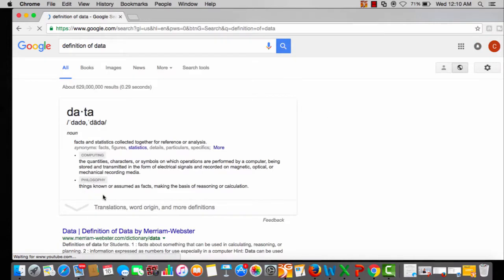data collection definition in research - primary data definition in M&E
The data collection definition in research is simple to explain. Infact, alot of times researchers and development workers use this term alot into explaining results achieved in programs. Data are simply facts. ref
In the field of Monitoring and Evaluation collecting data is always important because it is used to explain results achieved in the respective logframes.

Data collection definition | primary data definition | methods of collecting information | data dictionary definition | defination of data | collecting data definition | collect data definition